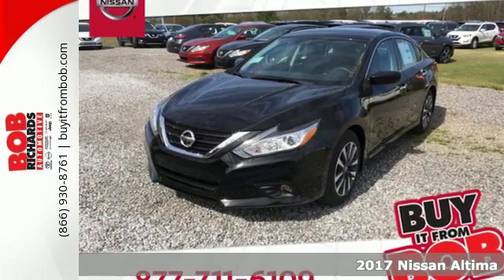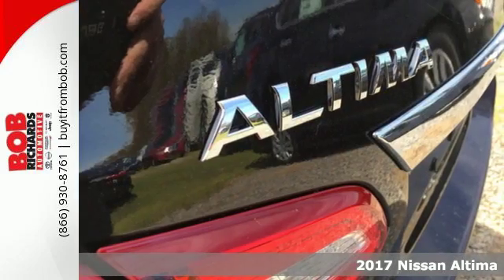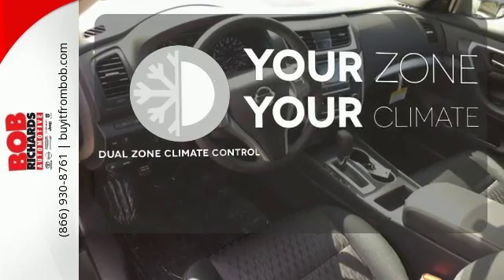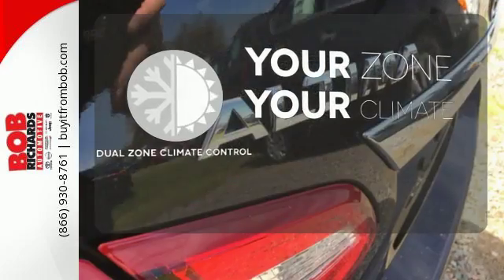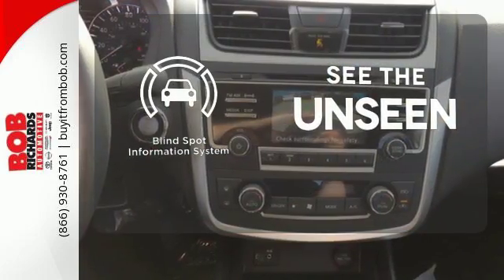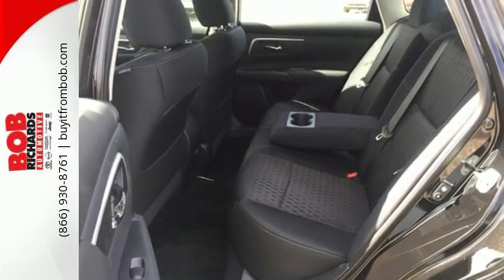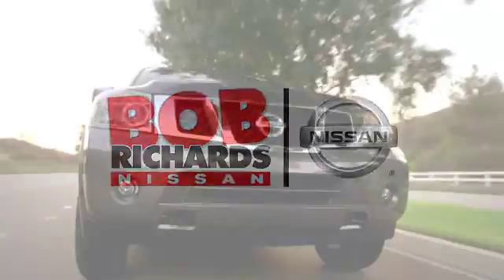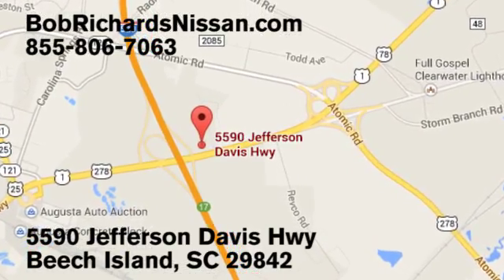New 2017 Nissan Altima Augusta Aiken, SC C209292 - SOLD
Year: 2017
Make: Nissan
Model: Altima
Trim: 2.5 SV Sedan
Engine: 2.5L DOHC 16-Valve 4-Cyl Engine
Transmission: Automatic
Color: Super Black
Interior: G/CHARCOAL
Stock #: C209292
VIN: 1N4AL3AP7HC209292
This 2017 Nissan Altima 2.5 SV Sedan is proudly offered by Bob Richards Nissan This Nissan includes: [N09] ILLUMINATED KICK PLATES CHARCOAL, CLOTH SEAT TRIM Cloth Seats [B10] SPLASH GUARDS [H92] REAR USB PORT (PIO) MP3 Player [L92] FLOOR MATS PLUS TRUNK MAT (5-PIECE CARPETED) Floor Mats [C03] 50 STATE EMISSIONS SUPER BLACK *Note - For third party subscriptions or services, please contact the dealer for more information.* Why spend more money than you have to? This Nissan Altima will help you keep the extra money you'd normally spend on gas. You've found the one you've been looking for. Your dream car. Beautiful color combination with Super Black exterior over G/CHARCOAL interior making this the one to own!

Address:
5590 Jefferson Davis Hwy